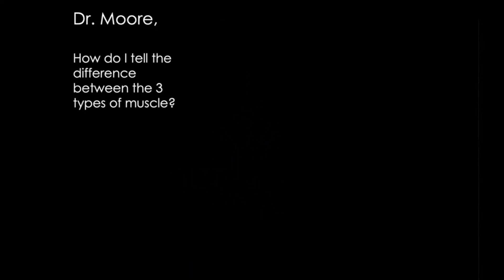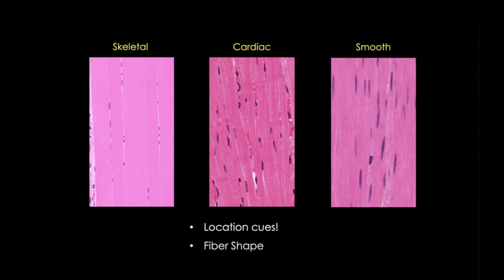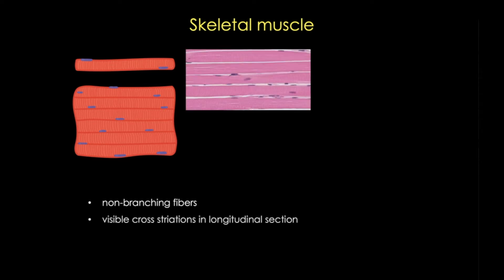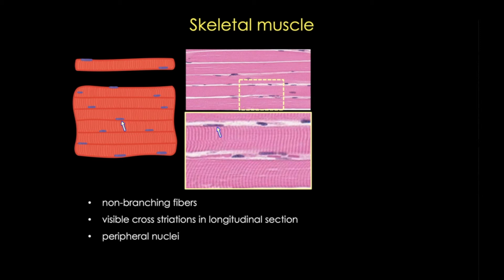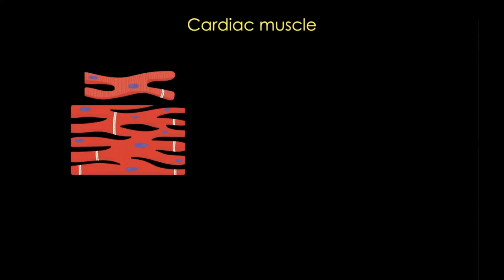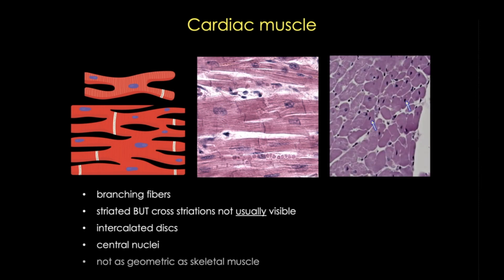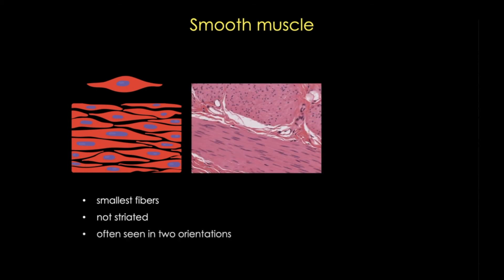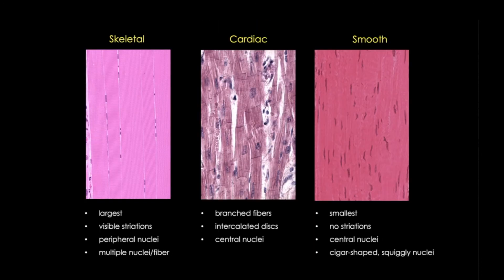Cases of Mistaken Identity #3: Muscle Tissues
How to tell the difference between the three types of muscle tissue.

Acknowledgements:
Histology images from University of Utah slide collection except the following images via Virtual Microscopy Database:
Slide 4 Loma Linda University
Slide 5 University of Iowa
Slide 6 University of Michigan

Muscle cartoons used under license from Shutterstock.com